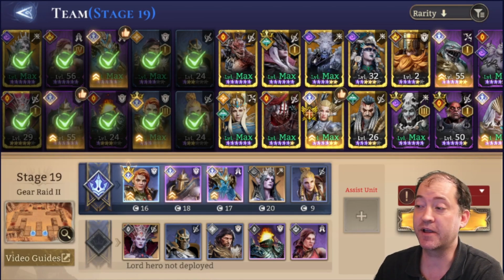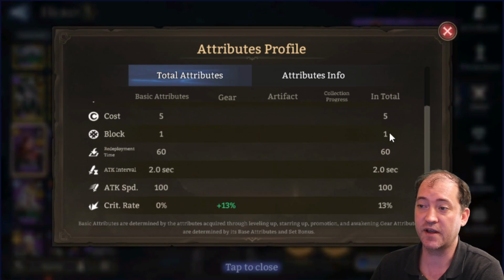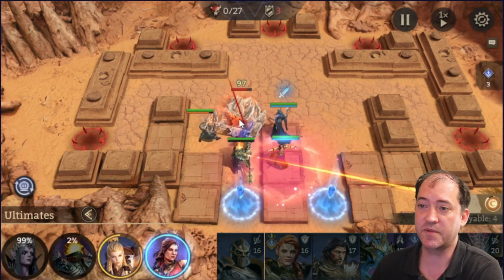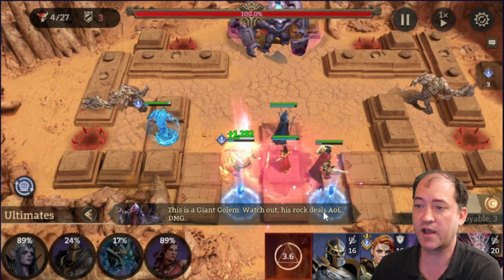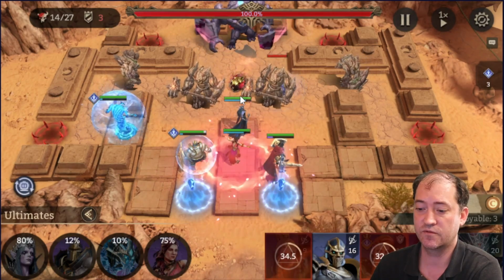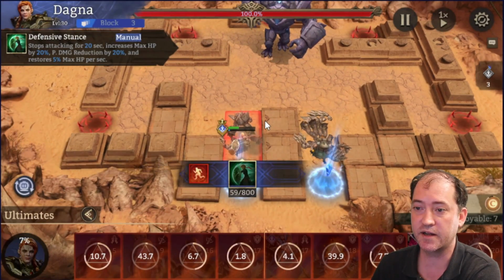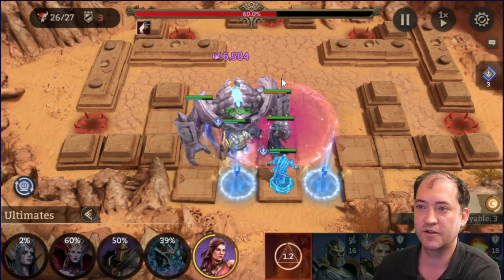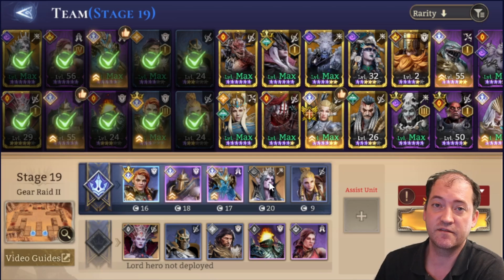Gear Raid 2 stage 19 on the Aracha FTP! Another Volka team guide (200k bp)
Here's my first clear of Gear Raid 2 stage 19 on the Aracha free-to-play account, with a breakdown of heroes with their gear and stats. I outline the strategy as I go - my damage dealer and Dolores are very well built, but everyone else has minimal stats (Volka is totally ungeared) and several heroes die before I can pull them out, but I still managed to clear it. Looking forward to farming some premium sets!

00:00:00 intro
00:00:07 GR2-19 team (Aracha ftp acct)
00:00:28 Vierna gear and stats
00:00:59 Olague gear and stats
00:01:10 other needed heroes
00:01:21 4-star Rex gear and stats
00:01:31 Baron gear and stats
00:01:44 Dolores gear and stats
00:02:24 Narvi gear
00:02:47 Vortex gear and stats
00:02:59 first run GR2-19
00:03:08 Phase 1
00:04:23 Phase 2
00:06:06 Phase 3
00:08:29 Phase 4
00:09:22 Boss phase
00:11:20 Victory!
00:11:52 final thoughts
00:12:54 outro